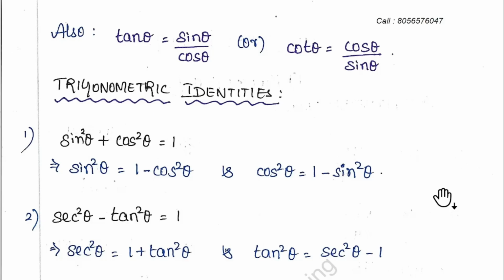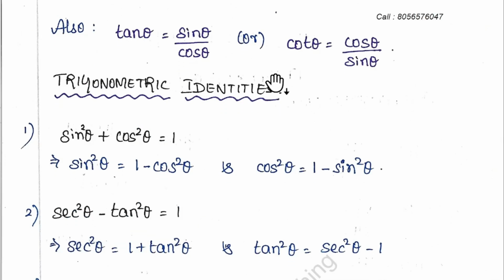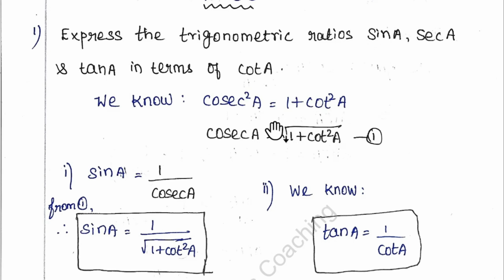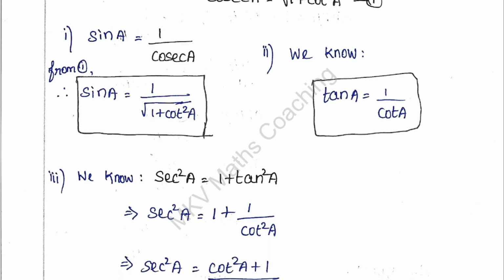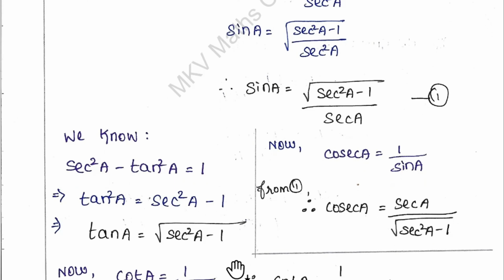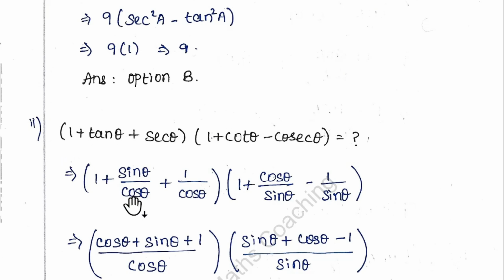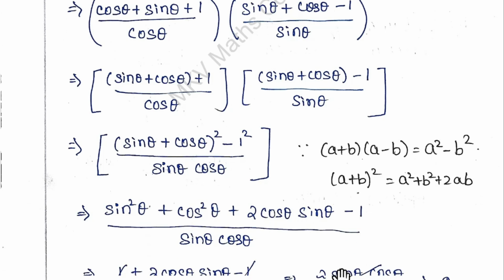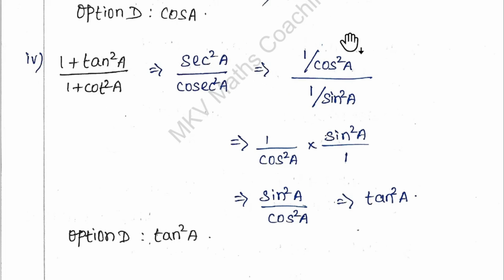CBSE Class 10 Maths | Trigonometry PART 6 | NCERT + PYQs + RD Sharma | Board Exam 2027